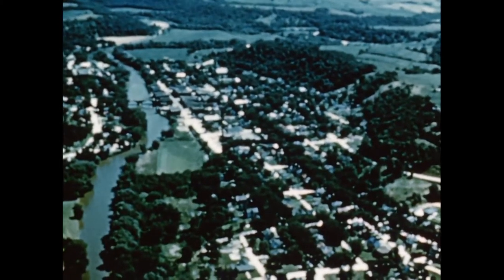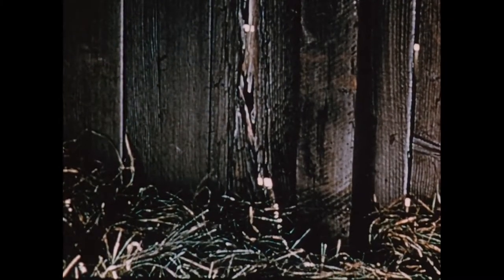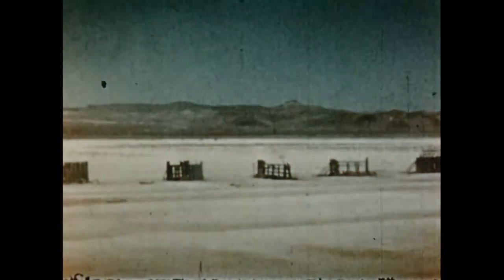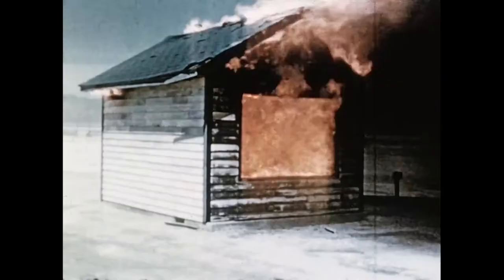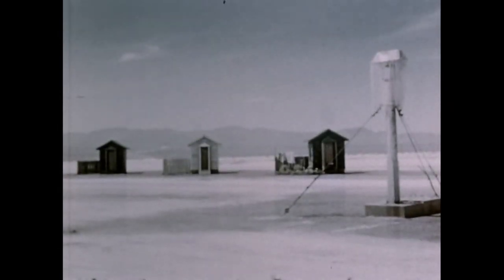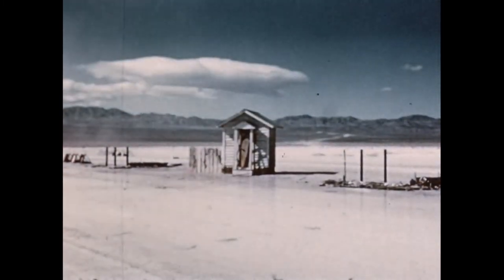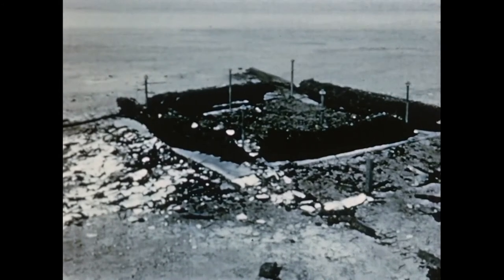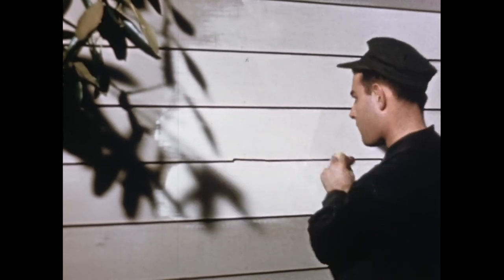The House in the Middle (1954)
Experiments made during tests at Yucca Flats, Nevada, show the effects of an atomic blast on orderly fences and well-kept homes as compared with damages done to property that is disorderly and in poor repair. Points out that trash and rubbish are fire hazards and stresses the importance of orderly housekeeping. Includes scenes of children collecting trash and of men painting and making home repairs; emphasizes the importance of the local civil defense.